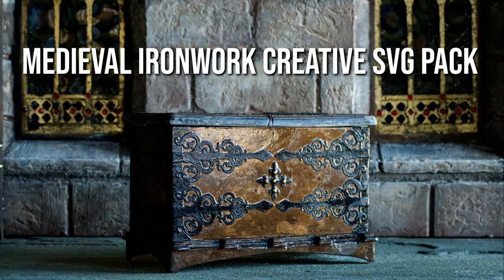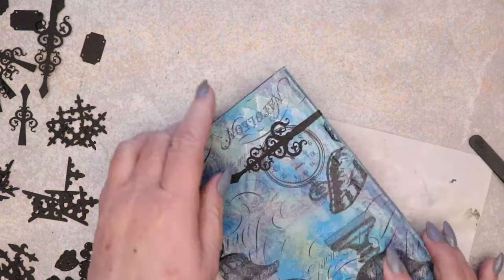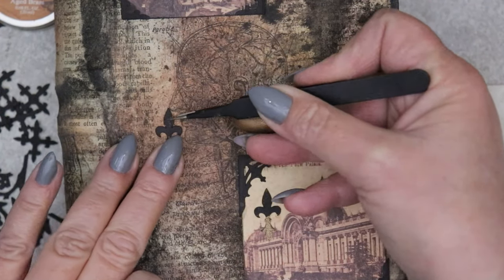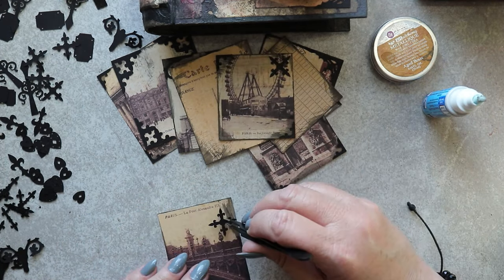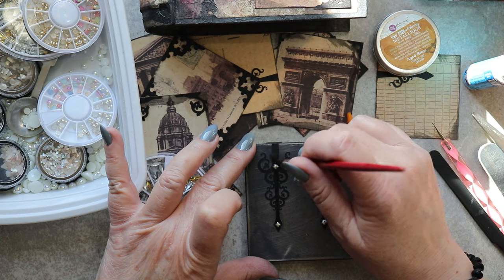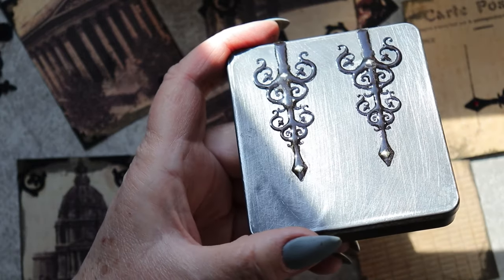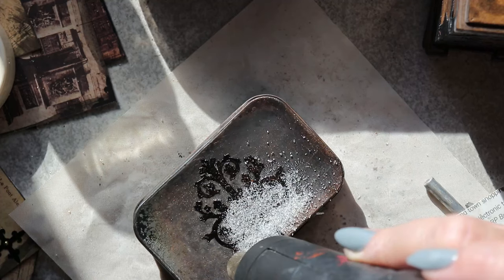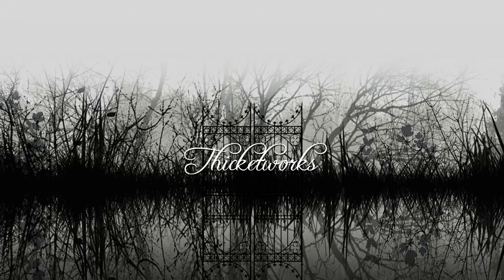Medieval Ironwork SVG Bundle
Medieval Ironwork Creative SVG Pack - The bundle includes over 80 individual files!

This one is a bit different - rather than presenting a completed project, today we are going to focus on working with a set of svg files that will allow you the freedom to explore just how varied and fascinating working with elements like these can be. This Creative SVG Pack is the first of several planned bundles that will fuel your Creativity without the constraints of a formal 'project' to complete.

Each file can be resized by the user to suit their particular needs. Go Micro or Macro - depending on the situation.

The default sizing is roughly scaled to work with 1:12 Scale Miniatures - Dollhouse Scale.

Supplies!

Cricut Maker - (The machine comes with a black pen, the rotary blade, fine point blade, fabric mat and light grip mat, plus cables)

65lb cardstock (I used Astrobrights Eclipse Black)

ZIG 2 Way Glue

Fine Tipped Tweezers

Metallique "Aged Brass" Metallic Wax

Triple Thick Gloss Glaze

Nail Art Metallic Studs

Rhinestone Picker Wax Pen

UV Resin

UV Curing Lamp

Starbond Super Fast Thin Superglue

Old Gift Card or similar

VersMark Ink Pad

Ultra Thick Embossing Powder (UTEE)

Altoid Style Tin

Heat Tool